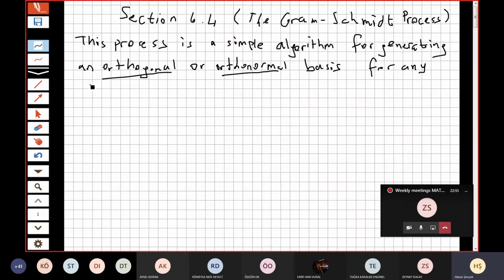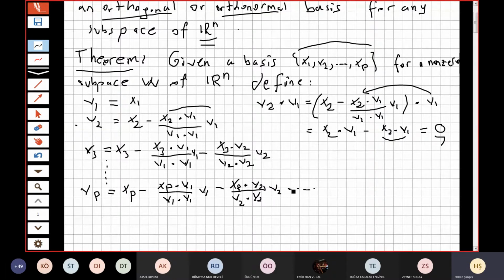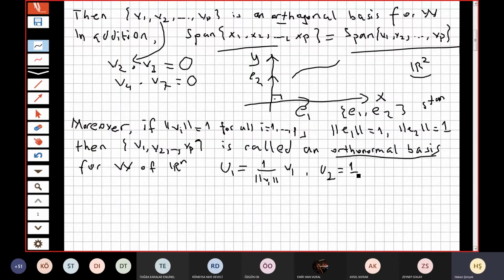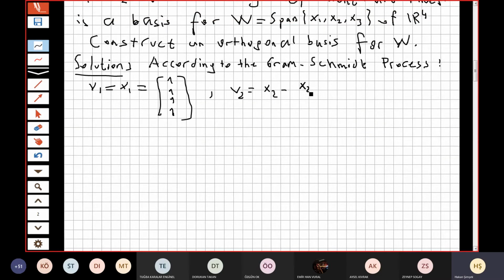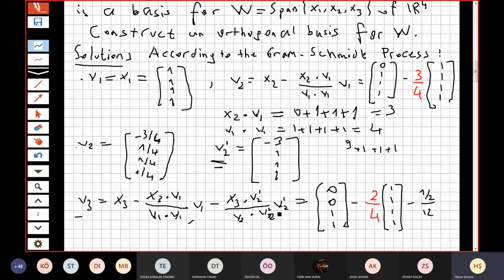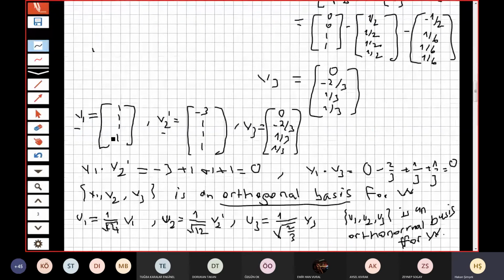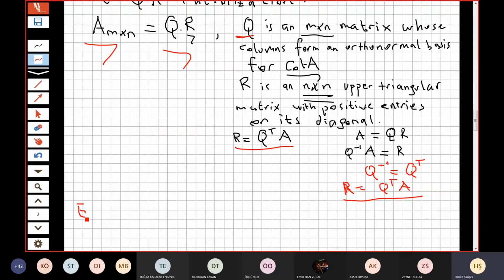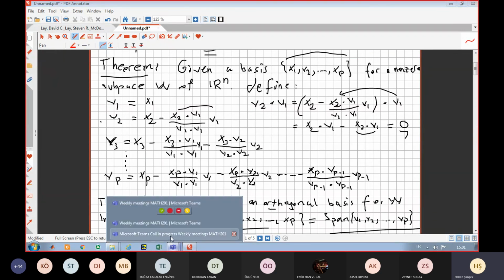Section 6.4 The Gram-Schmidt Process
Linear Algebra and Its Applications, David Lay 5th Edition